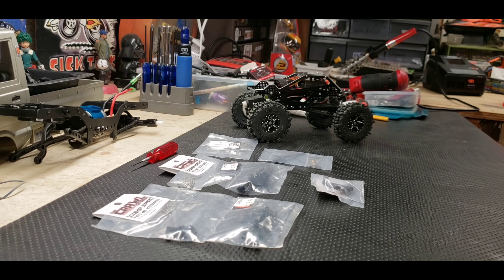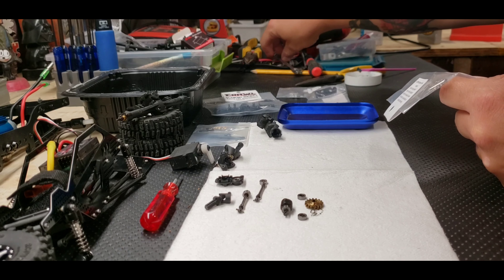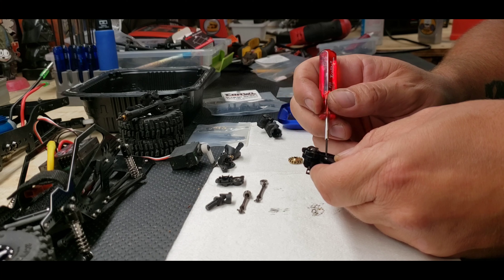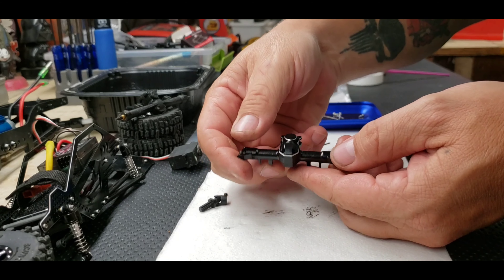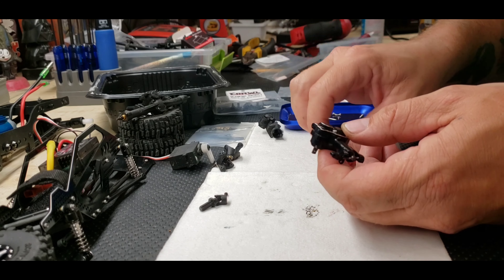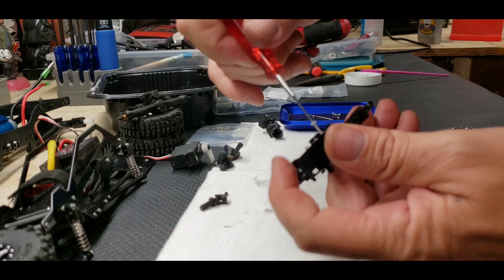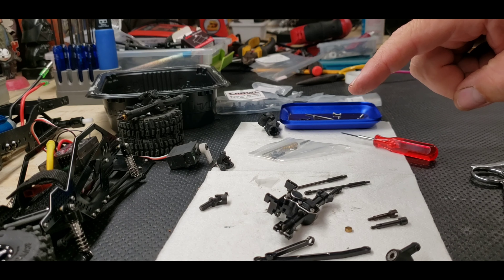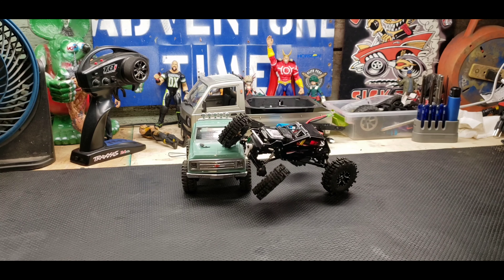ultimate scx24 build more parts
ultimate scx24 build more parts i have been gathering parts every week slowly trying to build the ultimate scx24 were getting close filmed with my Samsung galaxy s9 and edited with powerdirctor pro version